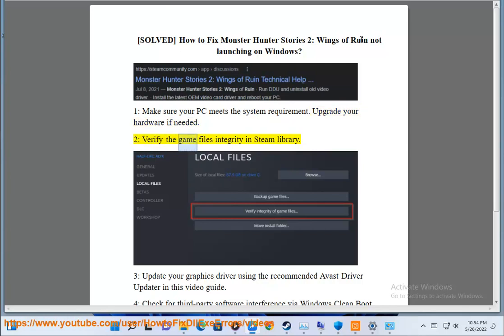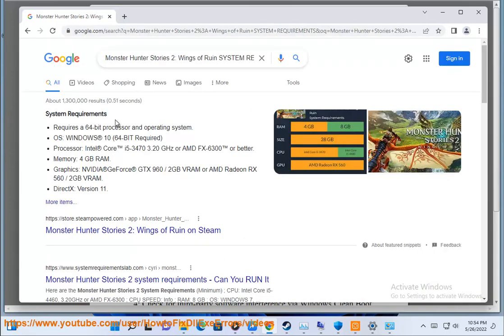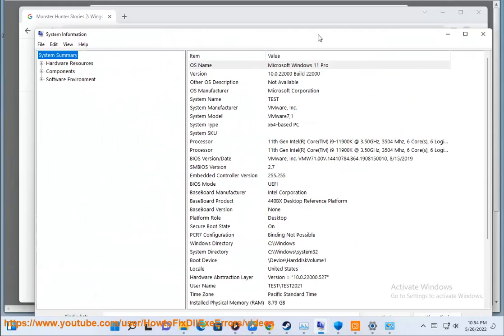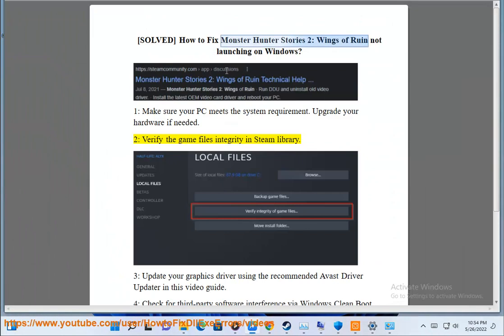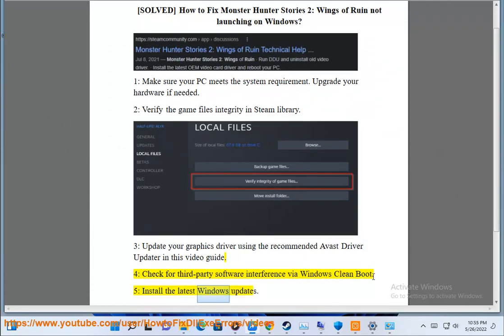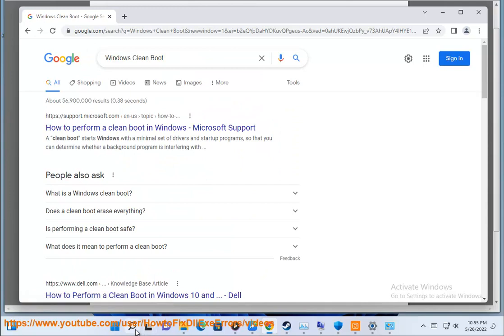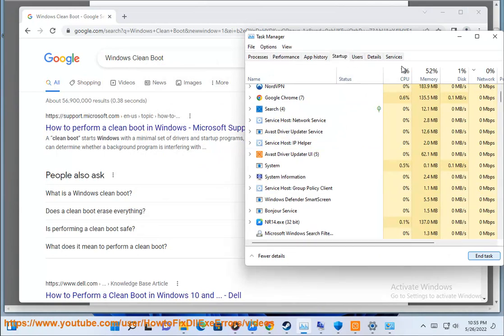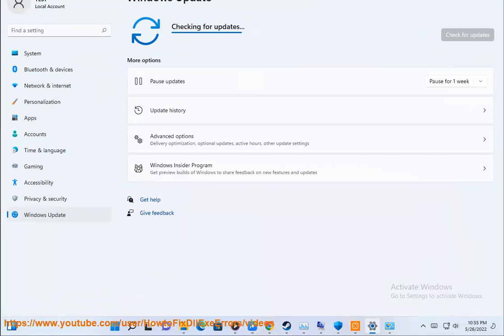Fix Monster Hunter Stories 2: Wings of Ruin not launching on Windows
Here's how to Fix Monster Hunter Stories 2: Wings of Ruin not launching on Windows. Run Avast Driver Updater@ to keep all your device drivers up-to-date effectively.